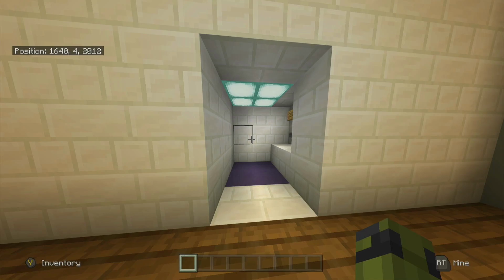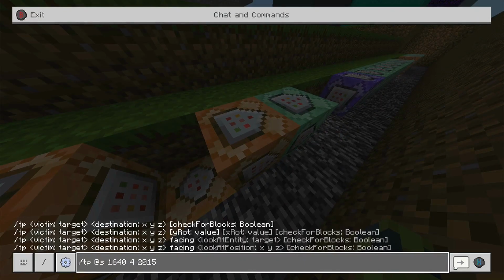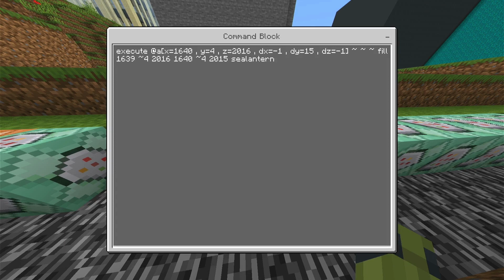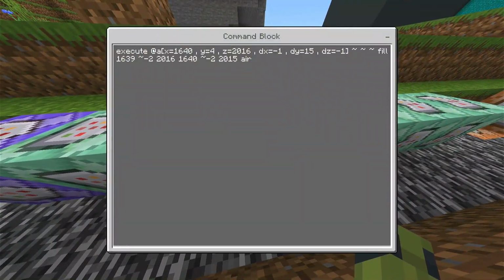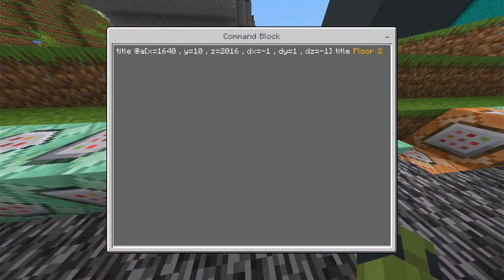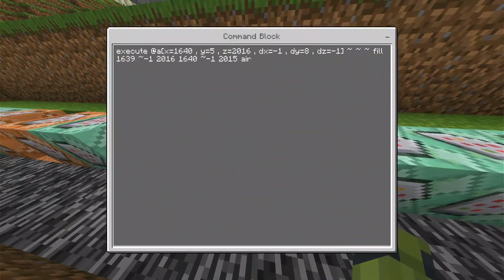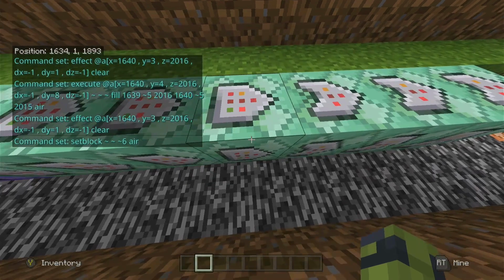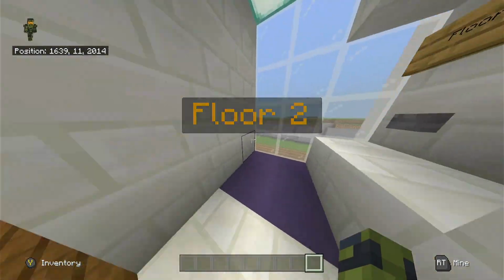How To Make a Simple Command Block Elevator in Minecraft Bedrock 1.17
This is an elevator design I came up with and I haven't seen anyone else do something like this. It's very smooth and simple to make once you understand simple components. My Xbox gamertag is FartingTaco67 message me if you need help

For the execute command, make sure you are doing execute @a[Your elevator cords] ~ ~ ~ fill [First corner X coordinate] ~4 [First corner Z cord] [Second corner X cord] ~4 [Second corner Z cord] [Your ceiling block]

0:00 Showing that the elevator works

1:00 Elevator doors (Optional)

2:00 Giving the user levitation // Explaining delta cords

4:00 Other commands

5:00 execute @a

9:00 Optional commands

9:40 Fixing elevator

10:30 How to build going down